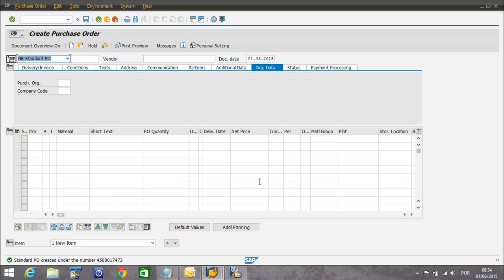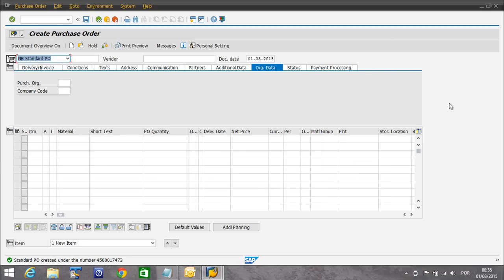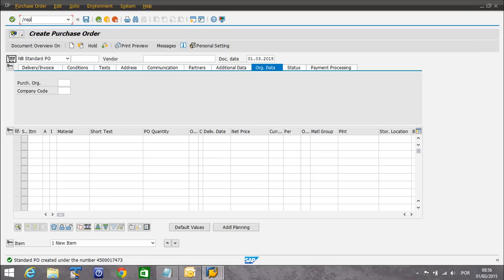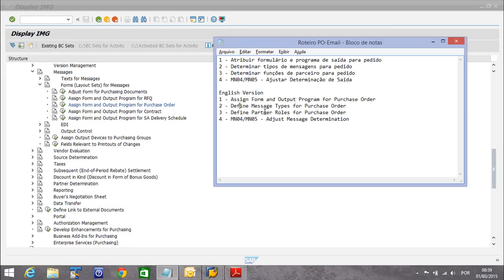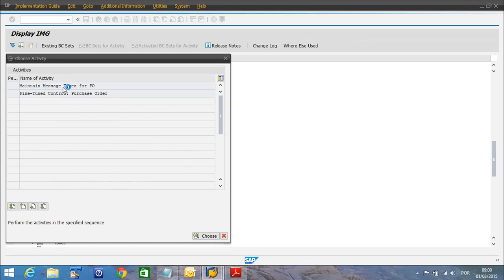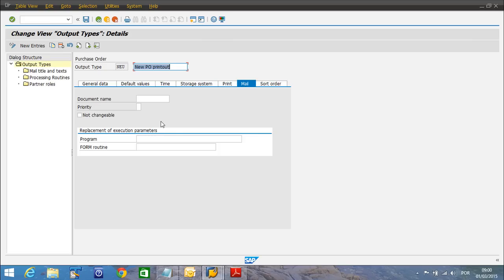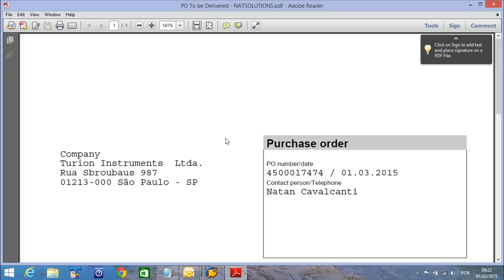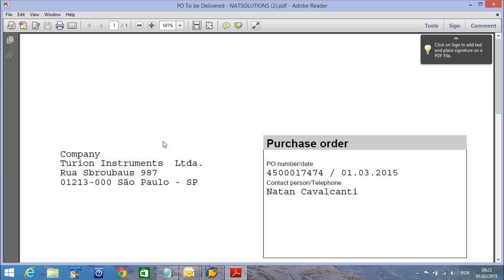SAP MM - How to Send Purchase Orders via Email to Vendors Automatically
In this video, you will be able to follow some important steps in order to configure the system to Send Purchase Orders via Email  to Vendors Automatically.

I am assuming your system is able (at least) to print (in paper) a PO.

Make sure your SAP is configured to send external messages (emails). Talk to your Basis consultant if necessary.

Sorry, but you will need to use google translate :)